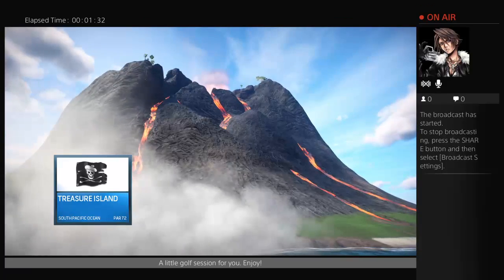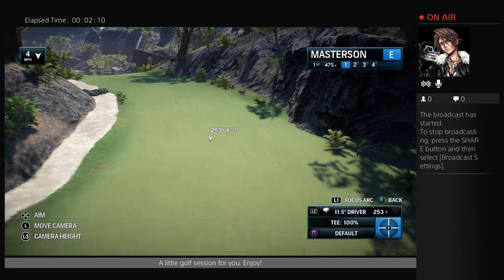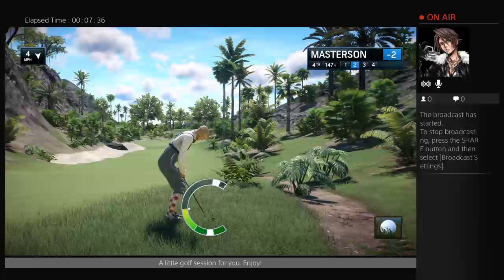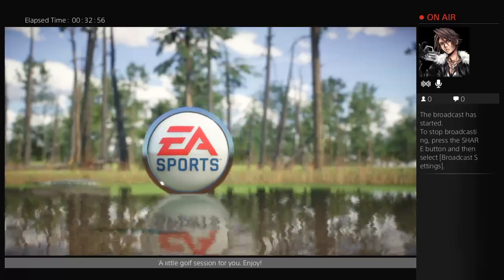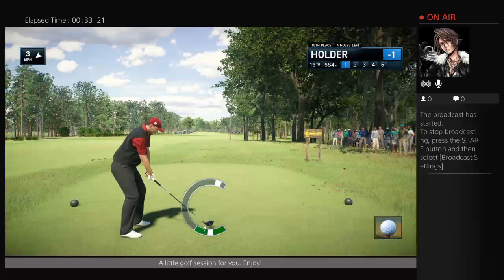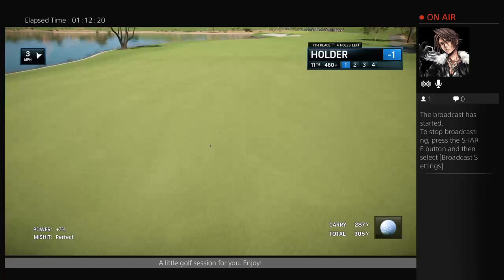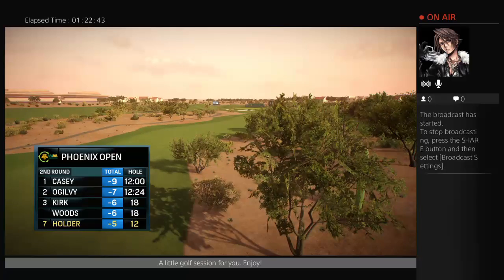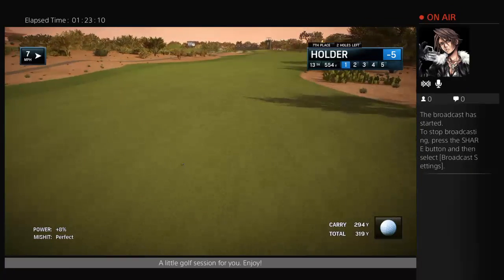C-Holder77's Live PS4 Broadcast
Golfing PS4 style